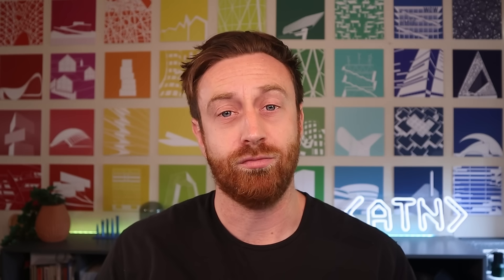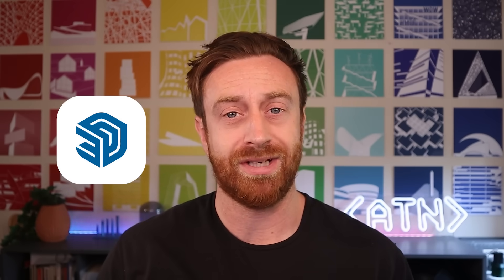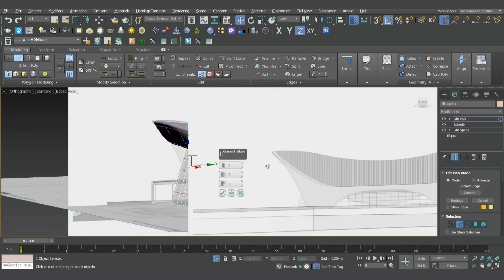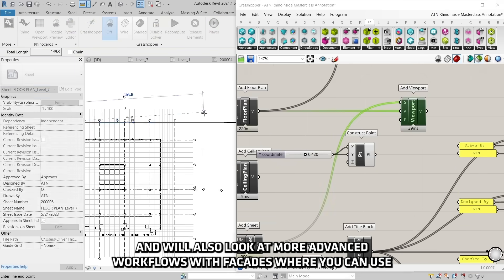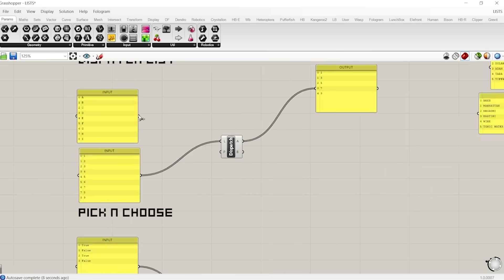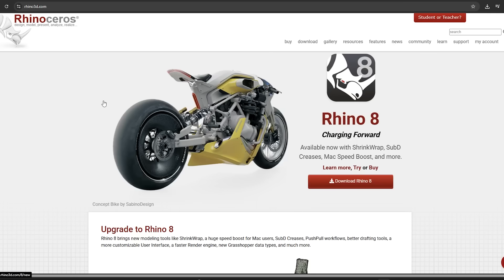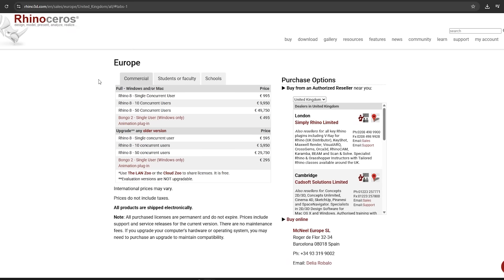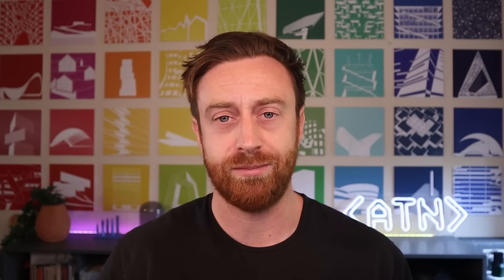Why Rhino is KING for Innovative Architecture!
Why do the world’s most innovative architecture firms all use Rhino?
From BIG and Zaha Hadid to Foster + Partners, Rhino and Grasshopper have become the essential tools for cutting-edge design. In this video, I break down why Rhino is the backbone of contemporary architecture — from freedom + precision in modeling, to Grasshopper’s parametric power, to its role in fabrication, BIM integration, and even AI.

Whether you’re a student or a practicing architect, mastering Rhino is one of the best investments you can make in your career.

If you want to learn Rhino + Grasshopper the way top firms use them, join our upcoming Workshops + Masterclasses:
👉 Rhino Workshop: 6–7 Sept
👉 Grasshopper Workshop: 13–14 Sept
(Lifetime access to the full pre-recorded courses after the events!)

0:00 – Intro: Why Rhino is King
1:12 – What Top Firms Use
3:25 – Rhino vs Competitors
5:40 – Freedom + Precision
8:15 – Rhino as a Platform
10:05 – Grasshopper Revolution
13:30 – Community + Education
16:00 – The Future of Rhino
18:00 – Conclusion + How to Learn